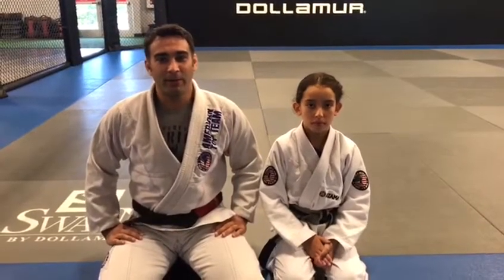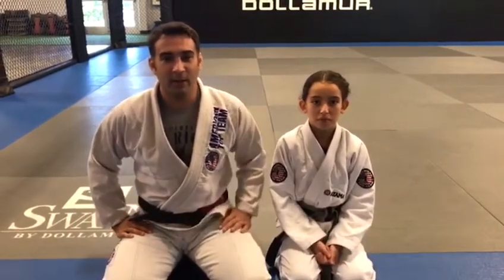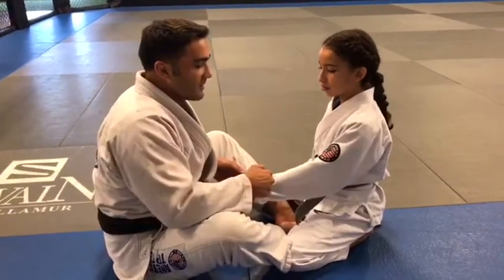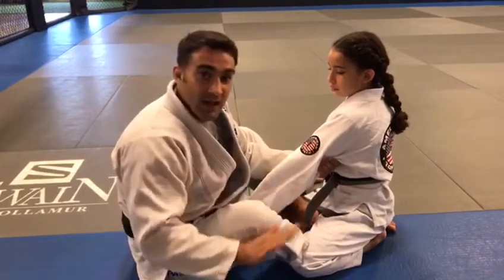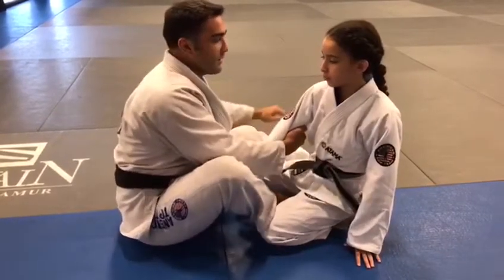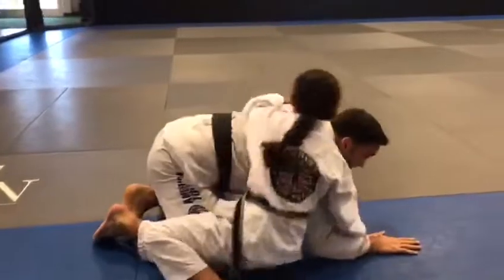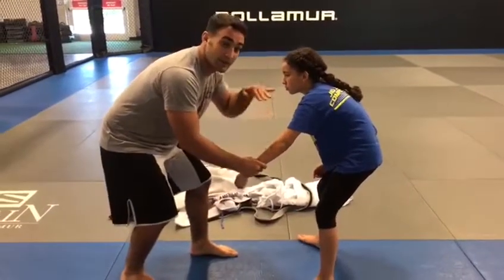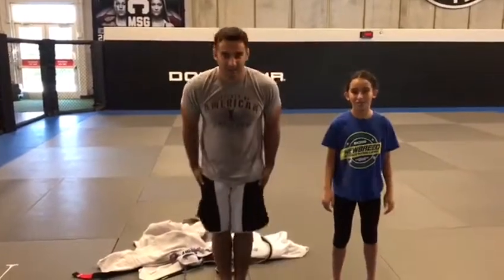Brazilian Jiu Jitsu/ Wrestling technique: The arm drag.